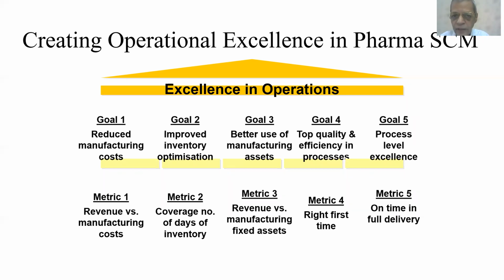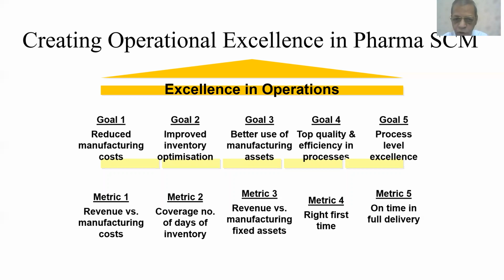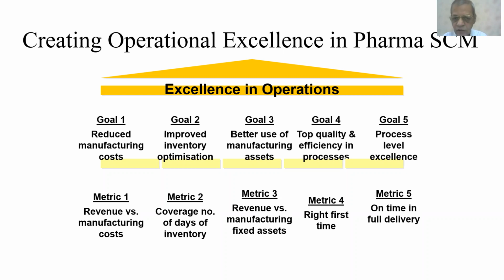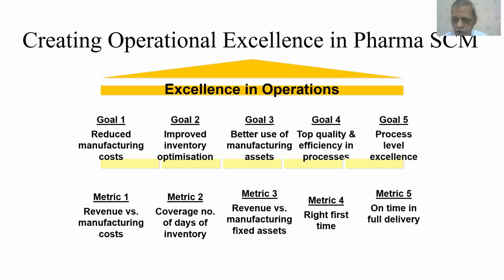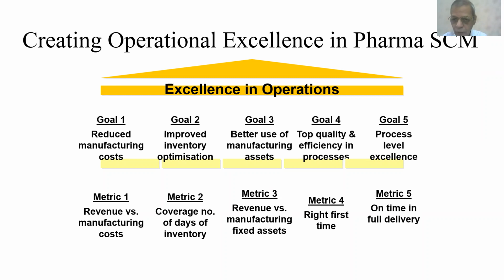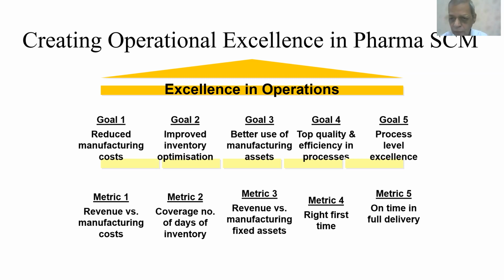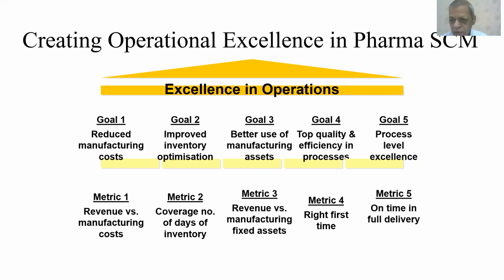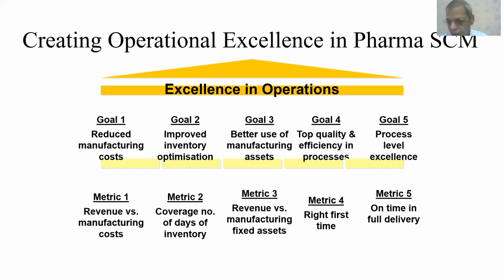Roadmap to Achieve Operational Excellence in Pharmaceutical Digital Supply Chain Management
In present economy, Digital Supply Chain design & implementation is top priority for every business, For pharmaceutical this is very important due to Regulatory Requirements. A strategy with supporting roadmap to achieve Operational Excellence is discussed here.